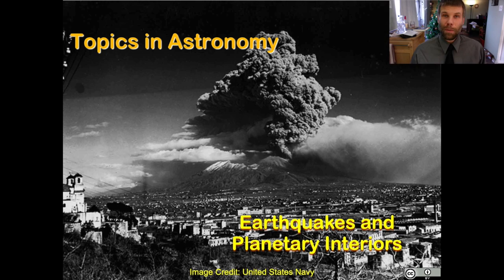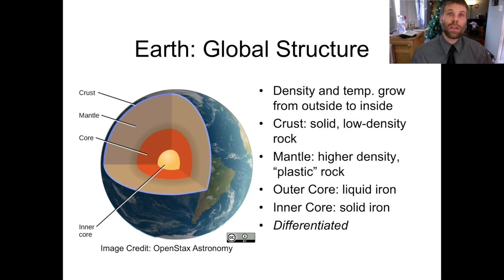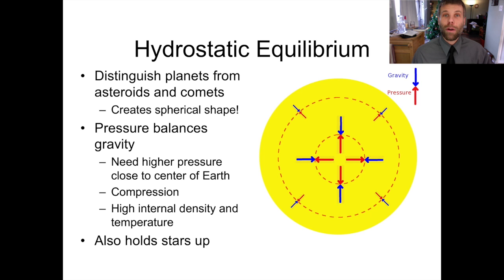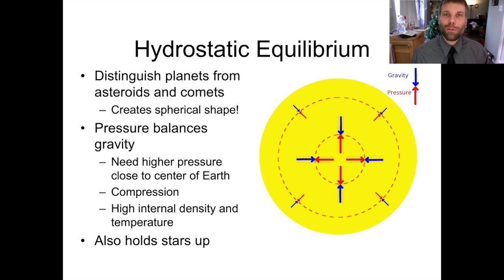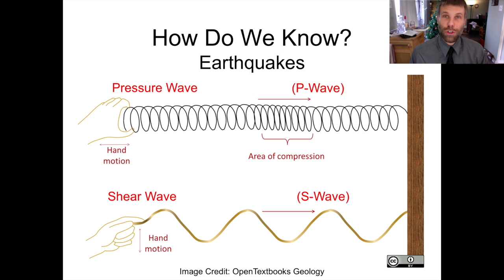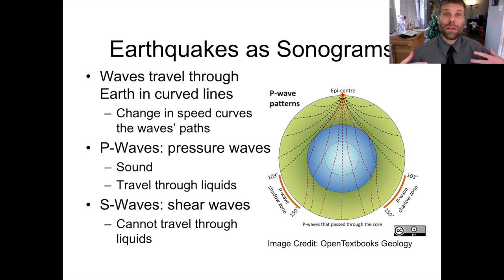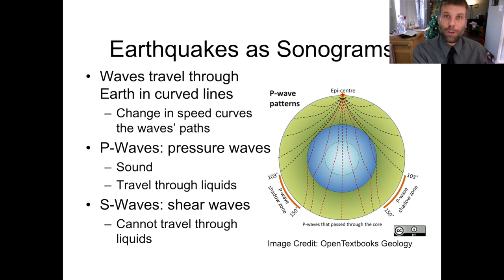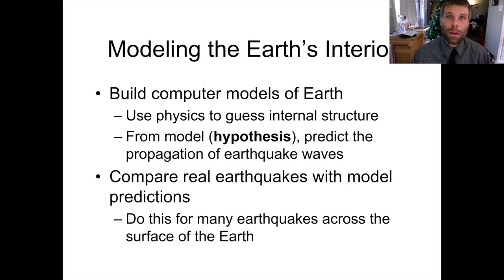Earthquakes and Planetary Interiors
The internal structure of the Earth, why it is the way it is, and how we know.